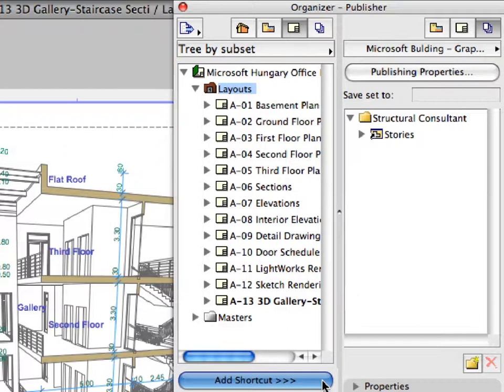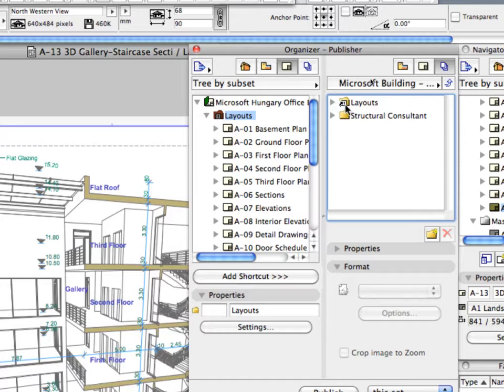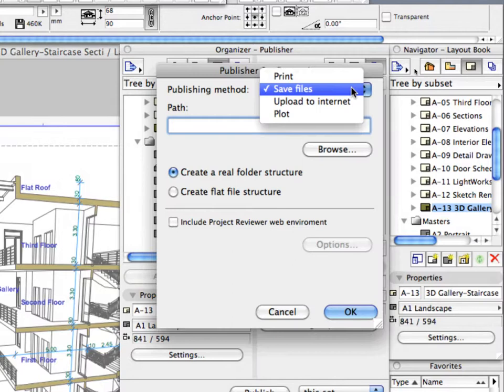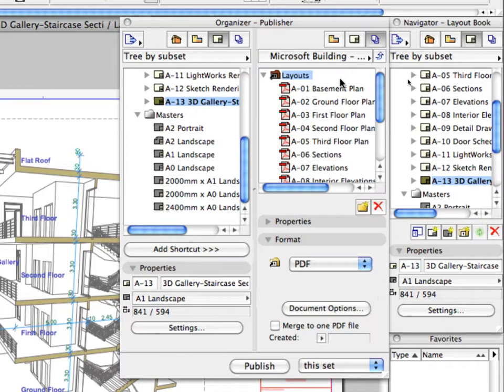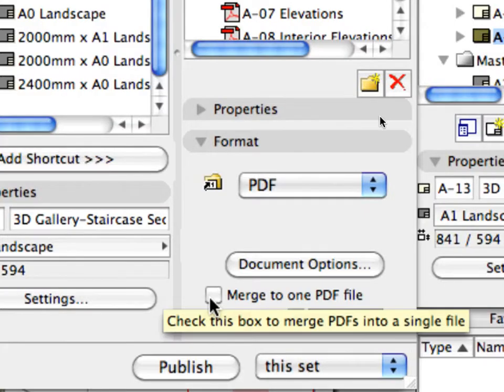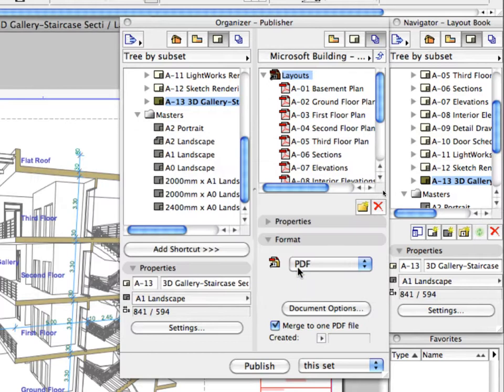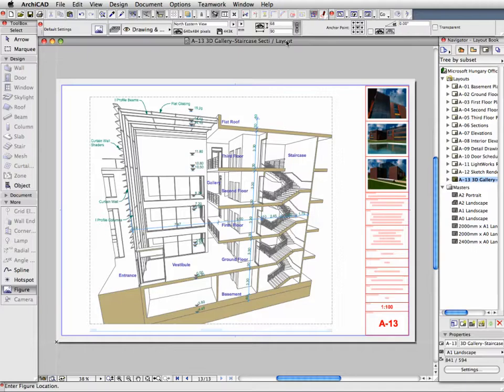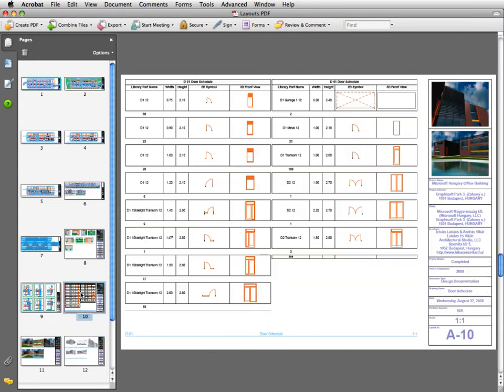ArchiCAD Essentials Trainig Guide INT 10-3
In this movie: Layouting and Publishing the Project - Publishing the Project